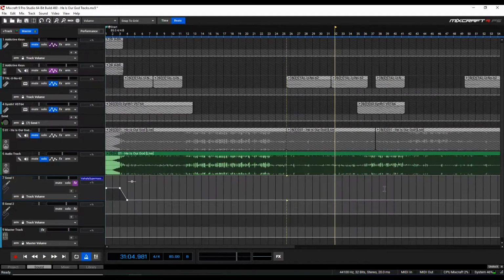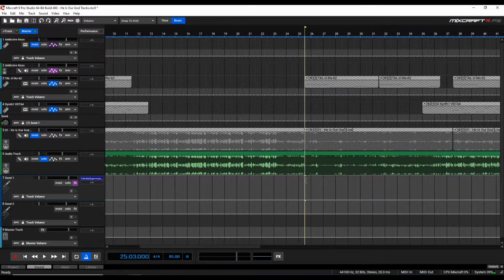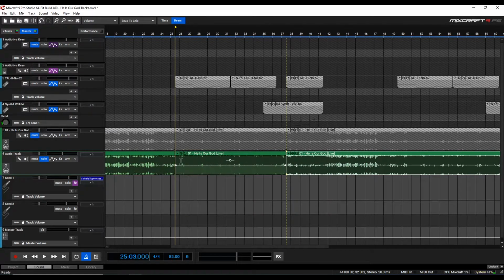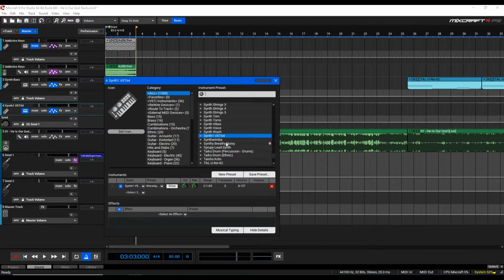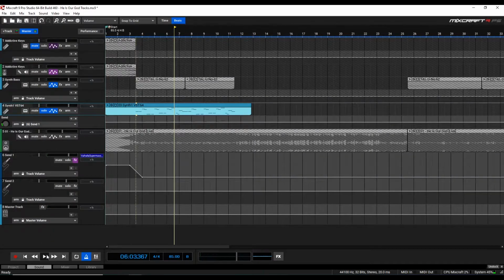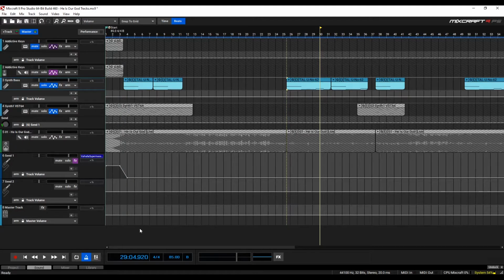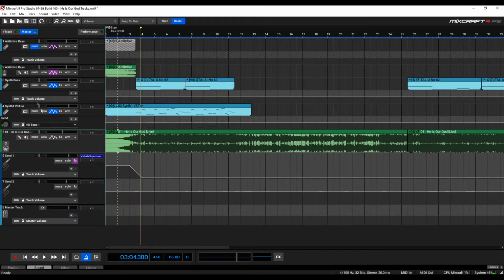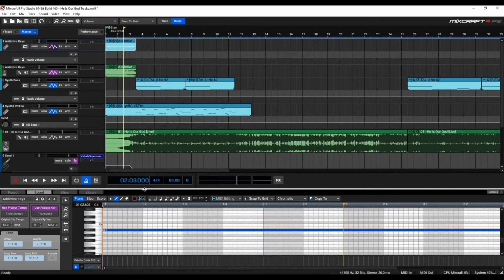Creating Your Own Backing Tracks For Worship Part 2: Creating Custom Arrangements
In part two of this double feature, we take a look at customizing the layout of the song for your own arrangements as well as more recreating sounds. This one uses "He Is Our God" by Sovereign Grace Worship as our example.